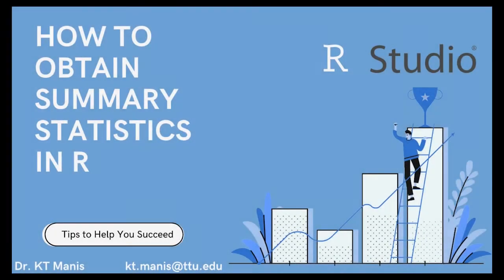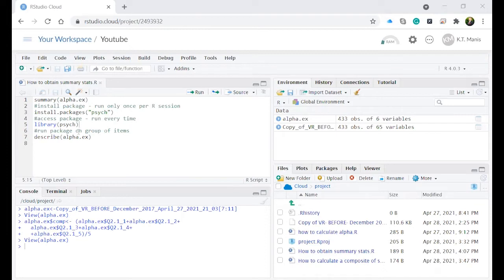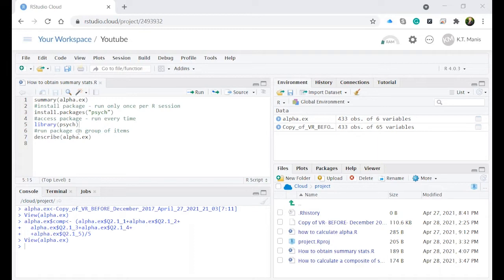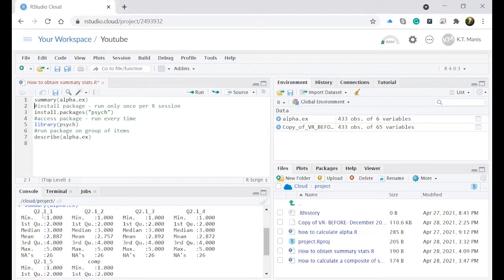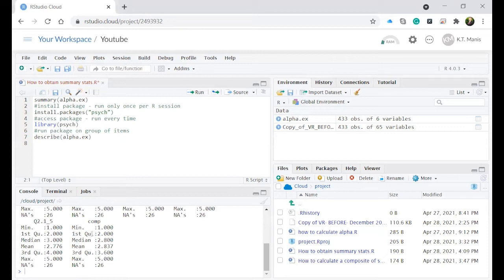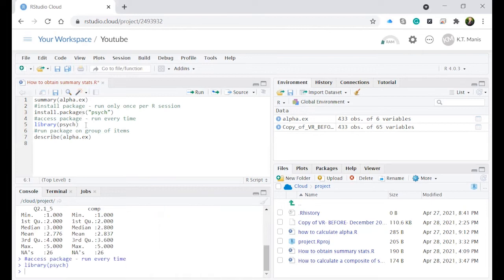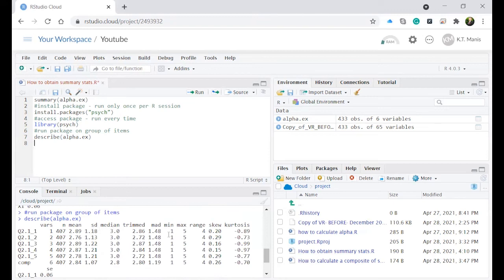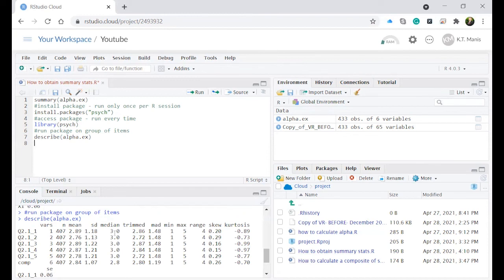How to obtain summary statistics in R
This video shows you how to obtain summary statistics in R, R Studio, or R Studio Cloud. This is useful to understand your data better. This video will help undergraduate students, graduate students, academics, and market researchers with analyzing data from survey/experimental research. We use the summary function in the base R environment and the describe function in the psych package with R programming language.